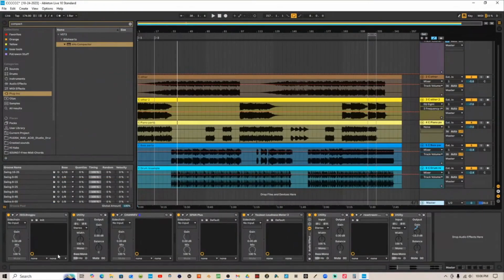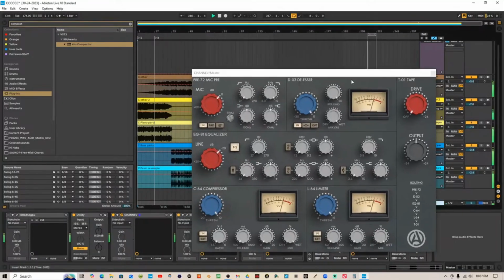How to get LOUD mixes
How to get LOUD mixes. It's also a place where, for as little as $3.00 a month you can learn how to mix music, and have your questions answered directly by me, get free drum kits, midi files and have your songs mixed by a professional!
List of FREE VST's that I use on a daily basis.